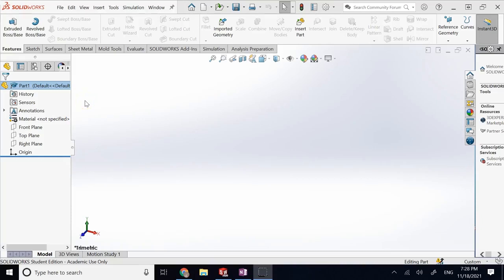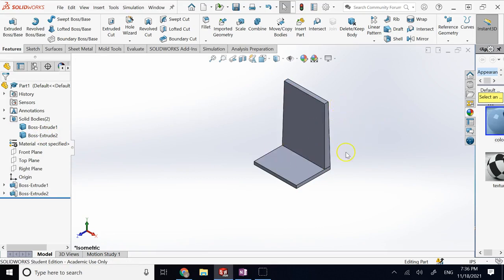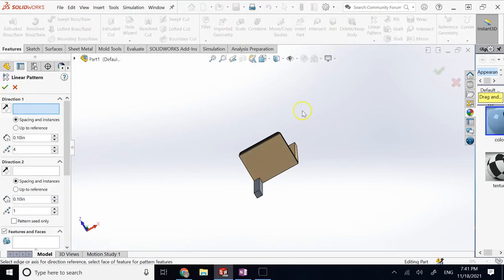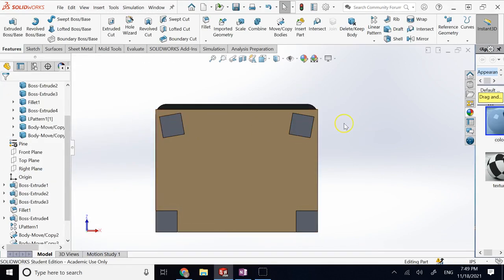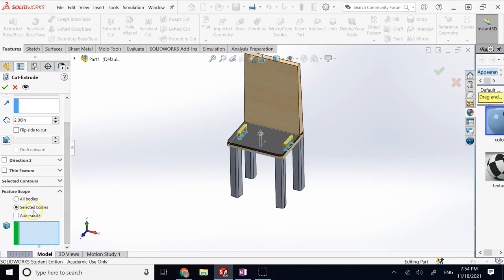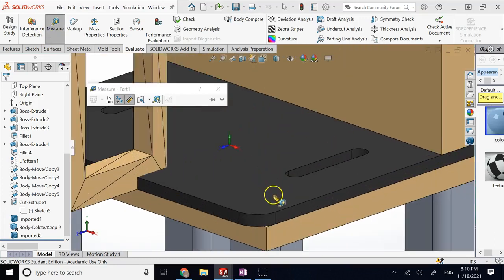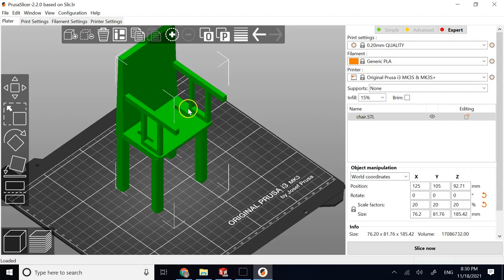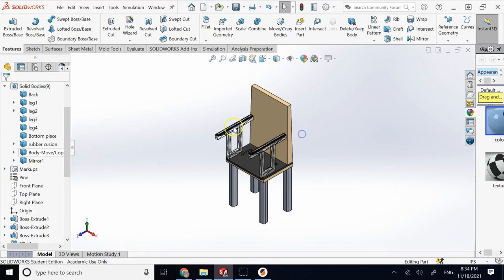SolidWorks Multi Body Parts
Details of creating Multi Body Parts in SolidWorks along with their advantages and comparison between them and assembly have been explained in this video.